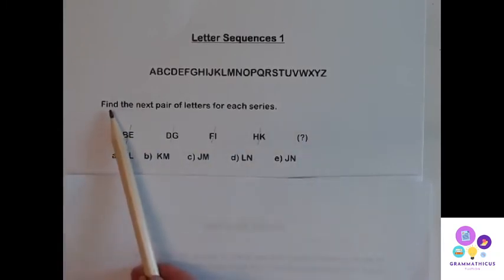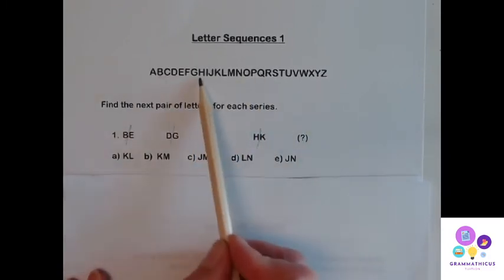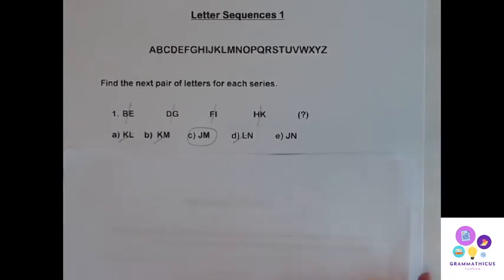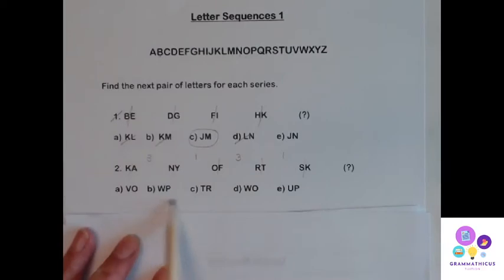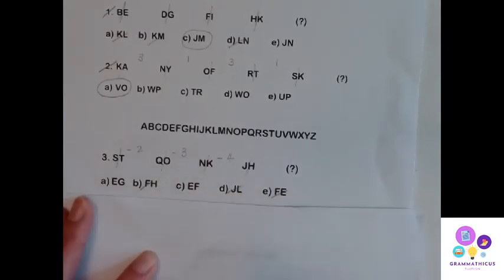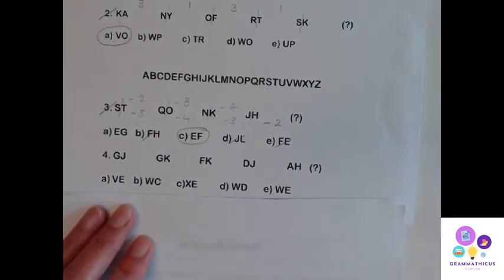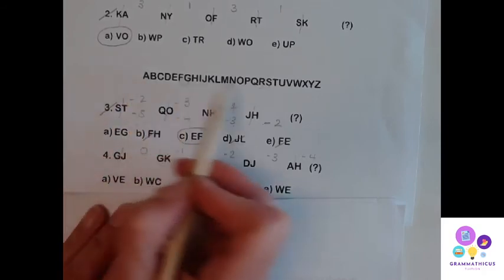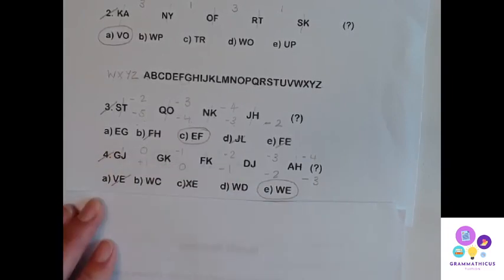11+ Verbal Reasoning Tutorial - Letters Sequences